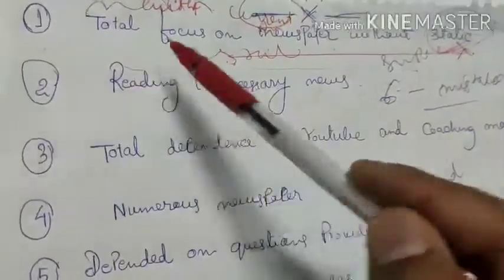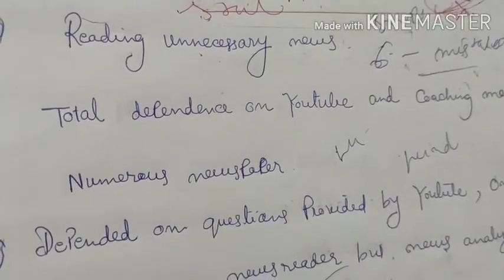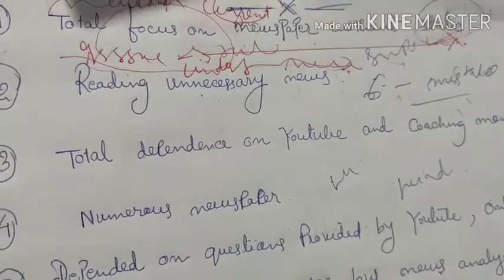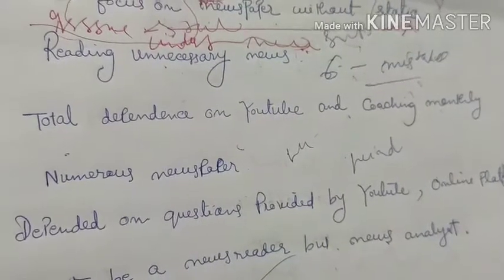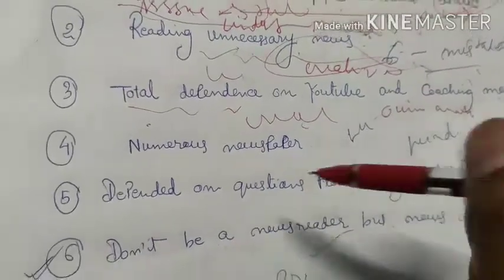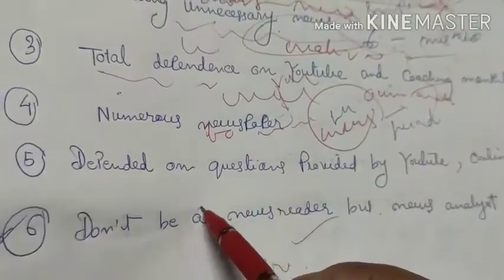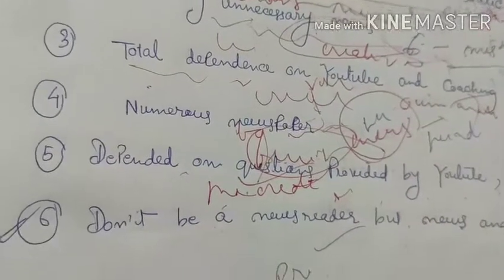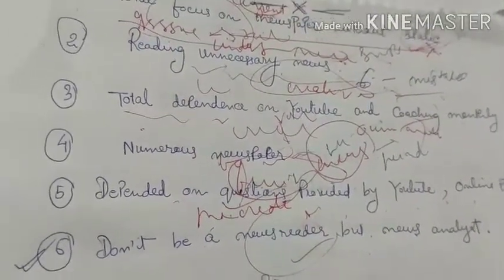6 common mistakes of newspaper readings or analysis during the course of UPSC preparation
Newspaper analysis has been a stalwart work throughout the course of UPSC preparation. But have you done it thorough way ? Here is a guide to avoid common mistakes of newspaper readings.

Link of useful video
How to read newspaper?